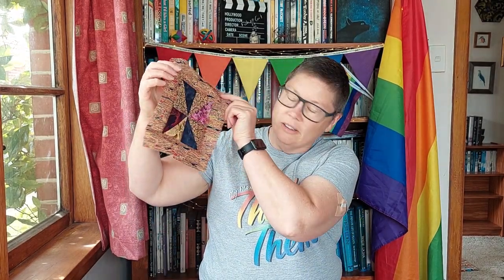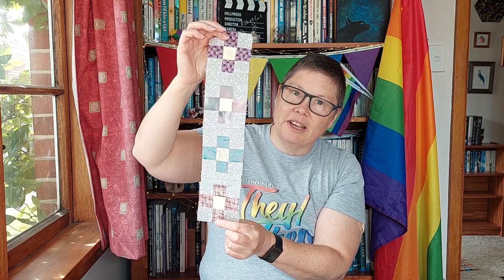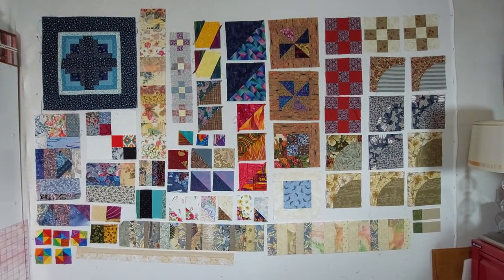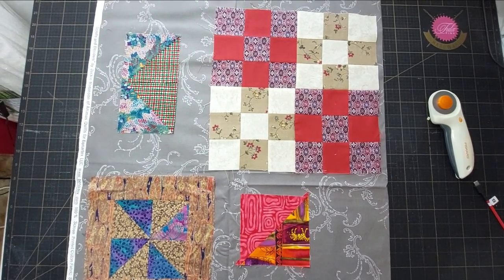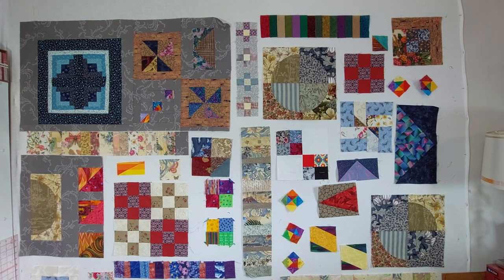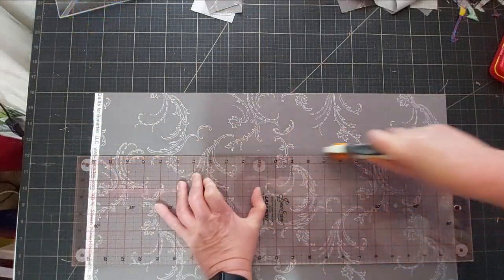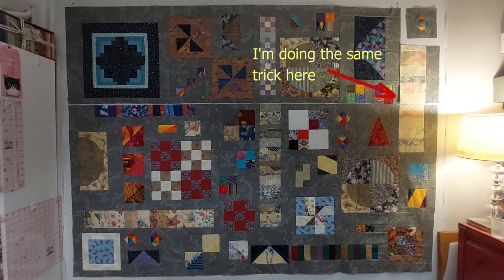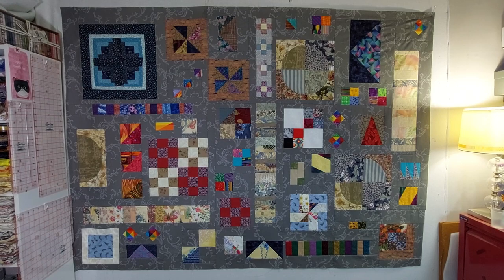The Orphan Block Quilt, part one: combining mismatched blocks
I was given a pile of orphan blocks of all shapes and sizes, and set myself a challenge: to somehow combine them into one quilt.